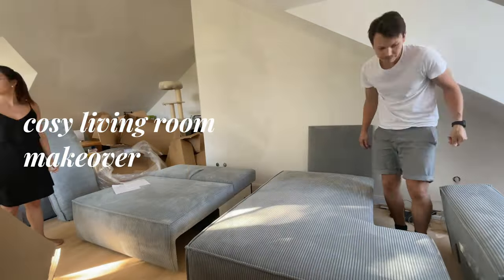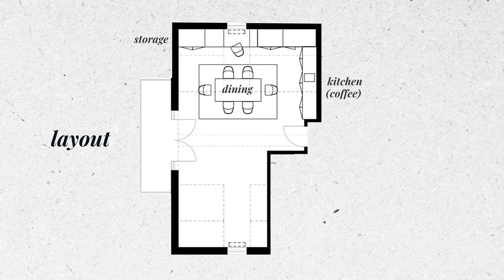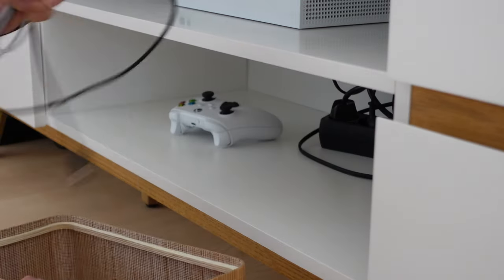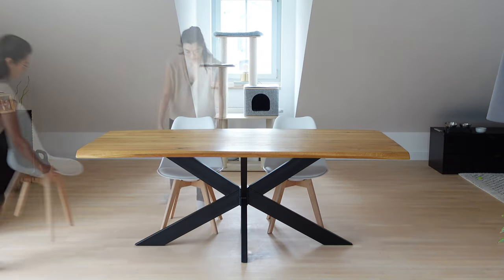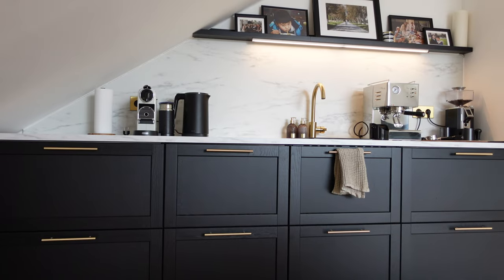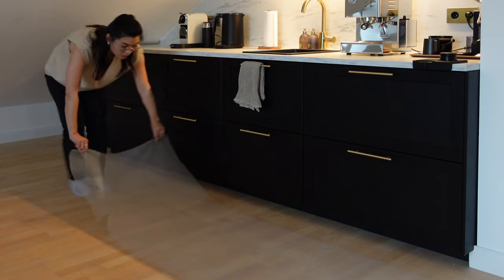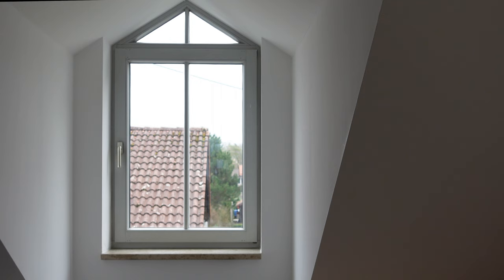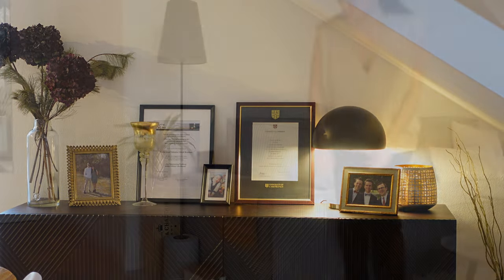Transforming My Living Room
Hi guys, I’ve been living in my apartment in Germany for a year now, so I want to give you a little update on the most complete room — thanks for being here, and enjoy!

Basics
wall colour
brass door handles
ceiling rosette

black spray paint
cable box
grey sheepskin rug
IKEA bamboo armrest

Books on window sill
Eat drink nap
live beautiful
interior design handbook
living with light
the kinfolk home

Dining area
movable table lamps
dried flowers

kitchen/coffee station
brass handles
wooden tray
kitchen cabinets
light remote
black shelf
modern black kettle

WHAT I USE FOR YOUTUBE
sony vlogging camera
sony camera mic
sony camera handle
iphone 12 pro max

TIMESTAMPS
0:00 preview
0:23 before
0:37 changing basics
0:54 layout
1:16 tv corner
2:52 dining area
4:04 coffee station
5:43 decor
6:50 lights

ABOUT ME
Hi everyone, if you’re new here, I’m Bai Xu, a licensed architect in the U.K. and Germany, I studied at Bath, Cambridge and UCL Barlett School of Architecture. And on this channel, I share information about architecture, design, home renovation, cats, crypto and general vlogs about my life, so there is a lot of topics for everyone!

SAY HI!